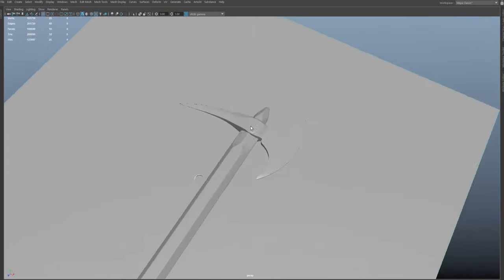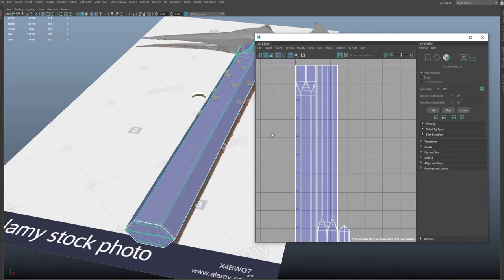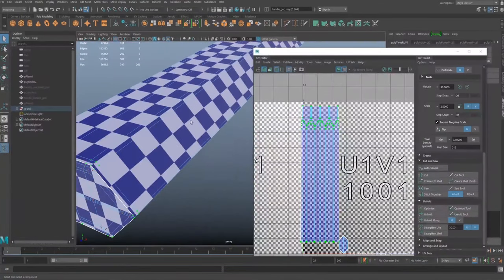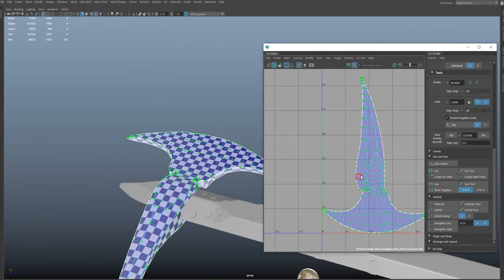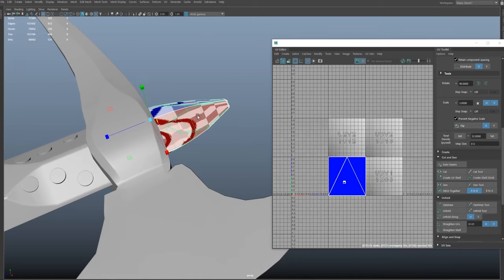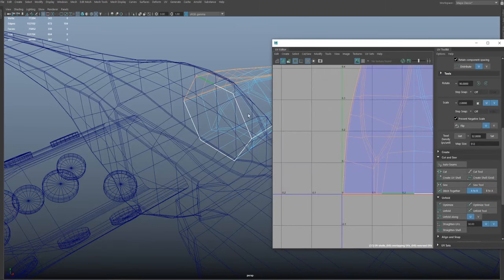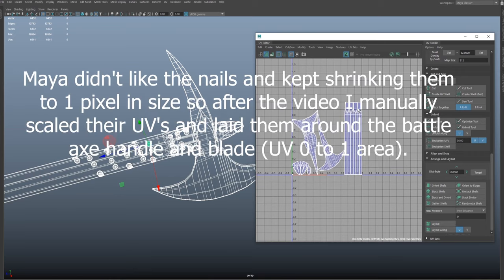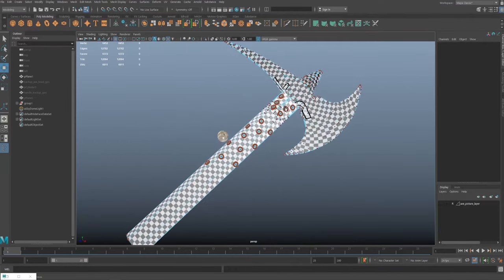Maya Tutorial: UV Unwrapping Methods & Walkthrough with Timestamps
1:00 - Checking the model for holes
5:10 - UV Editor Explained
6:15 - Automatic UV Unwrapping
8:05 - UV Unwrapping, other methods
10:25 - Planar Mapping
14:50 - Stitching edges
17:00 - Unfolding and optomising your UV's
18:30 - Straighten shells & UV's tool
22:00 - Reducing seams/ seam locating
28:10 - Selecting edges on mass and stitching
31:10 - Checking for unstiched edges
34:45 - Layout & Arranging UV's
35:45 - Texture size awareness
38:00 - UDIM's summary
41:00 - Cutting edges to improve the UV's
44:19 - Laying out multiple assets
47:50 - Overlapping UV's/ texture sharing
53:00 - UDIM tiles, reasons for using more than one
57:00 - Optomising space in the UV tile

In this video I demonstrate UV unwrapping of a battle axe asset in Maya 2020.

The videos on this channel are created by a professional Visual Effects Generalist with experience across Films, TV & Commercials.